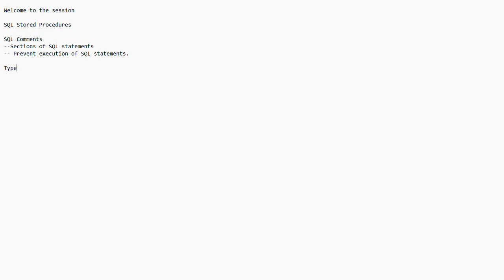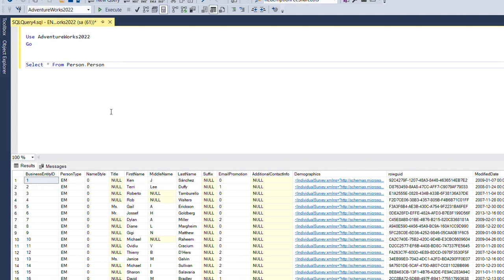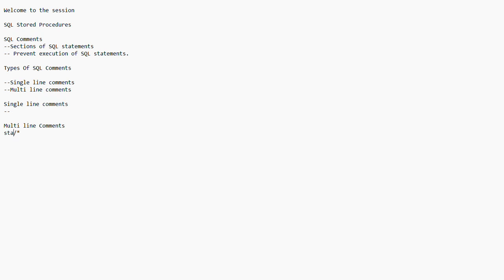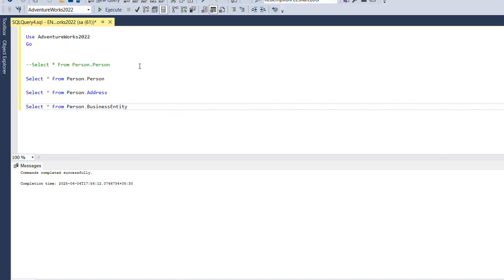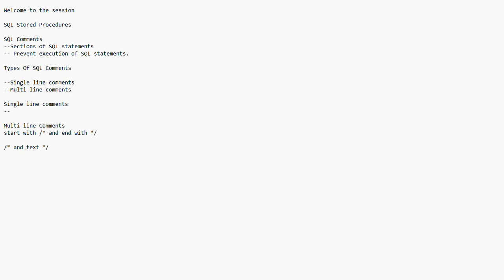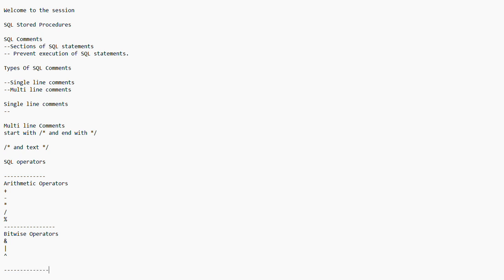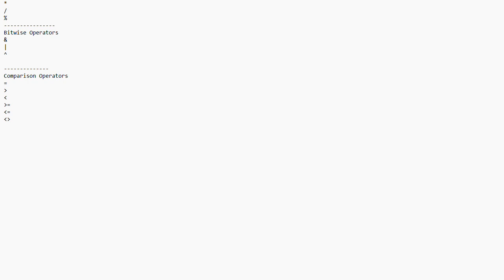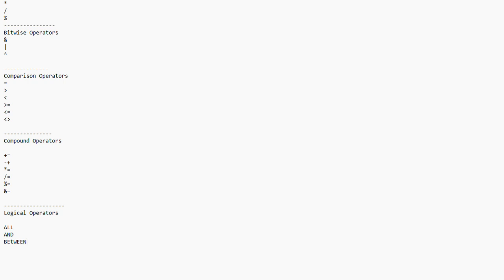SQL comments and Operators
In this video you will learn about SQL comments, types of comments and SQL Operators like Logical, Bitwise and Arithmetic